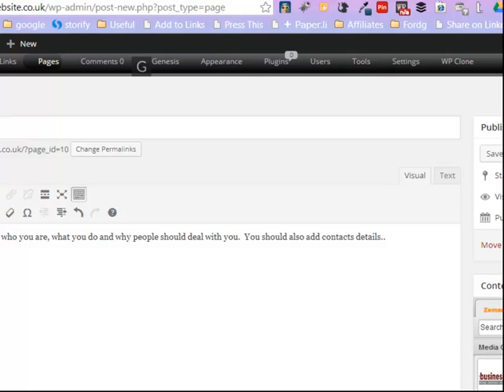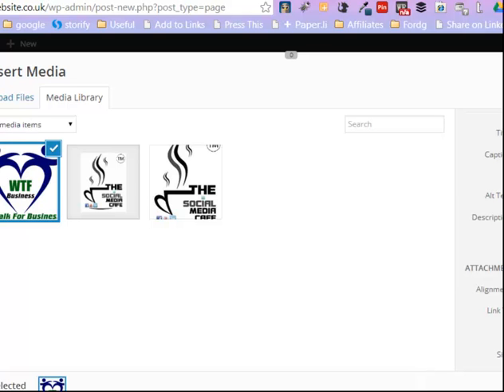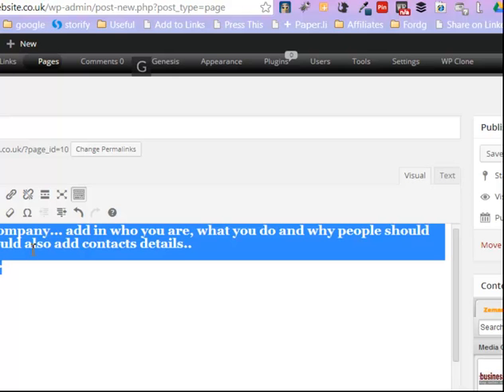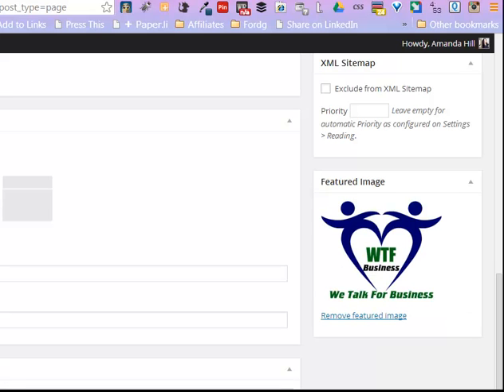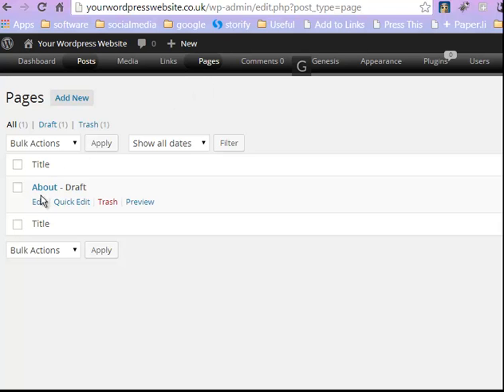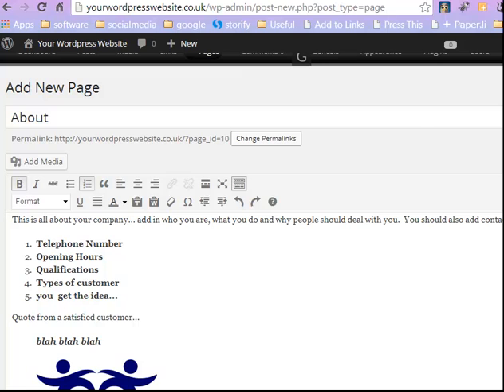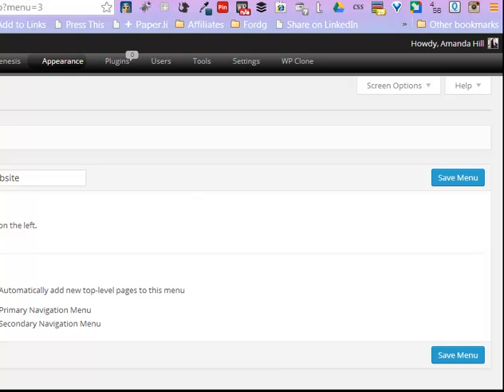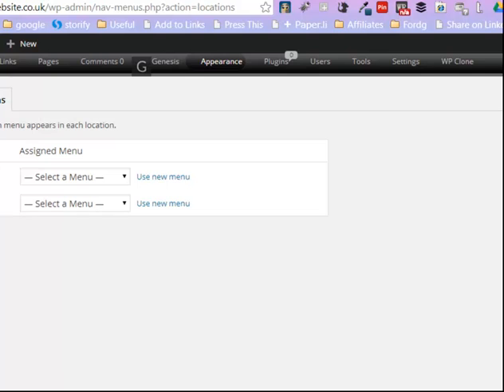Wordpress Training - How to add a menu bar in wordpress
Wordpress Training - How to add a menu bar in wordpress  - shared by Amanda Hill of The Social Media Cafe